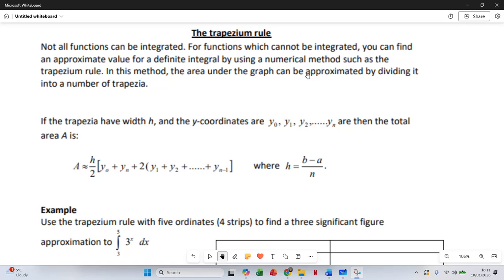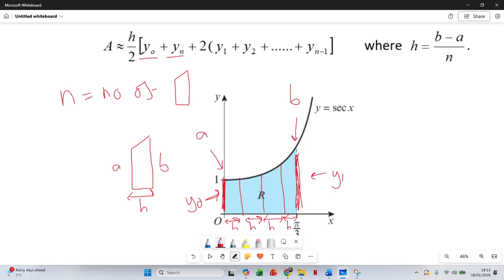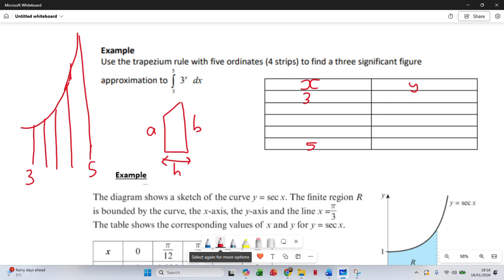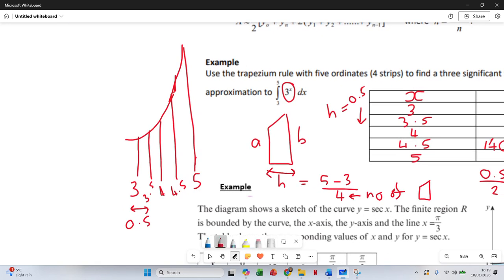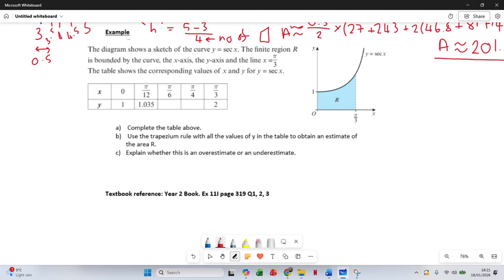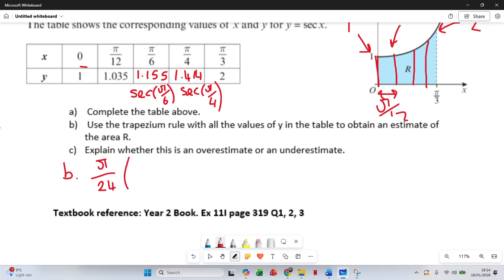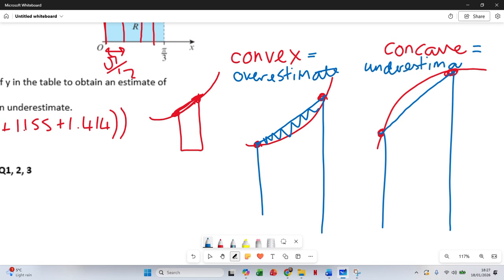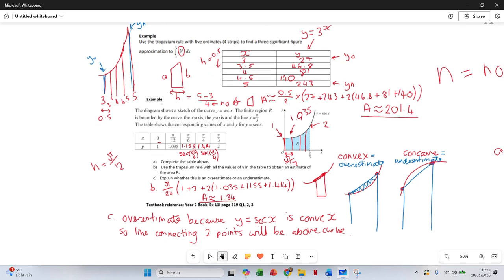A-Level Maths Recap: Integraion - The Trapezium Rule